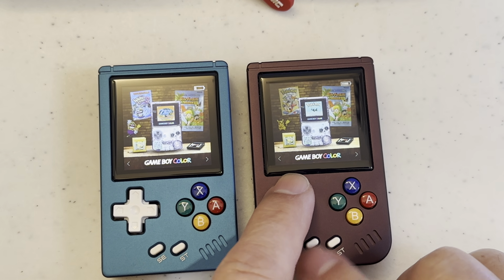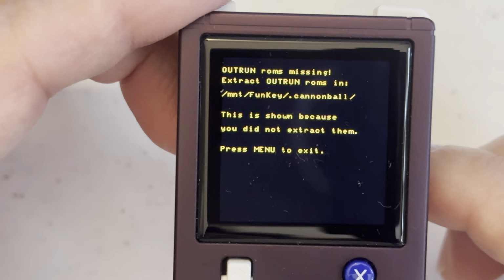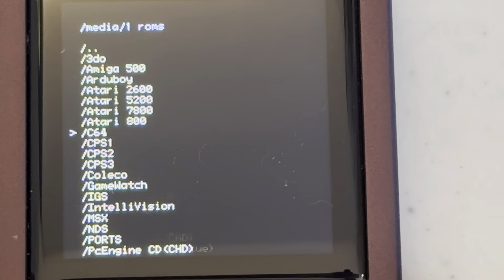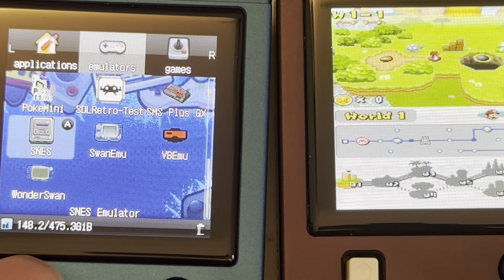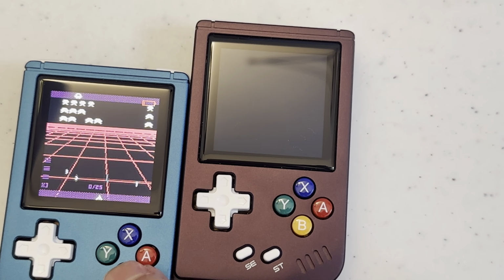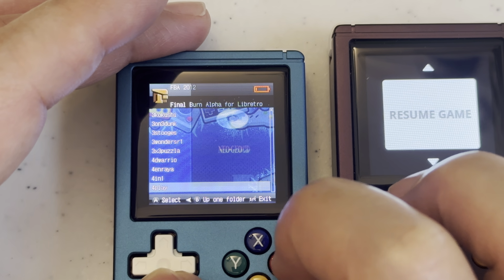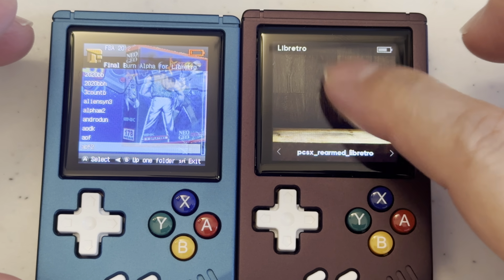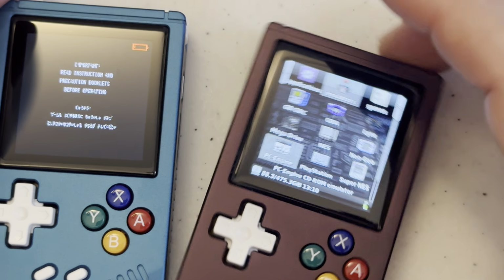RG nano - Anbernic stock Firmware vs funkey S CFW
Special thank to Sufyan who bring this to my attention
Telegram download link 3 zip files and one Funkey S OS  image

OR

Cores Links. download load it one at the time. Just the OS file and download it to G:\Libretro\cores

Telegram roms for RG Nano OS and Funky OS as well